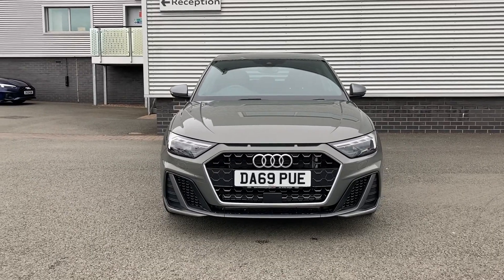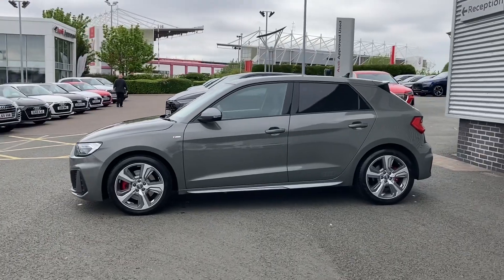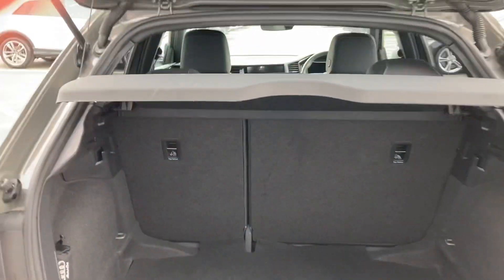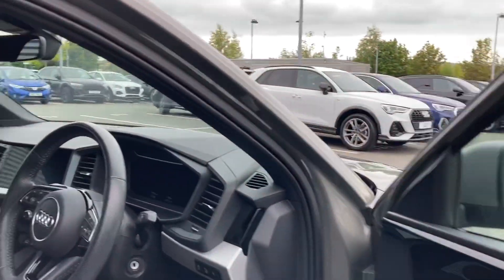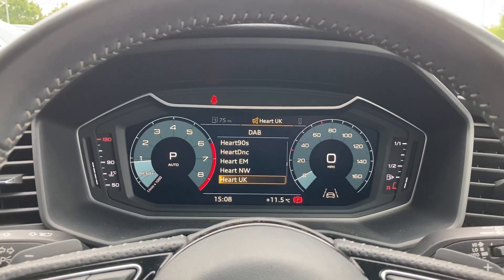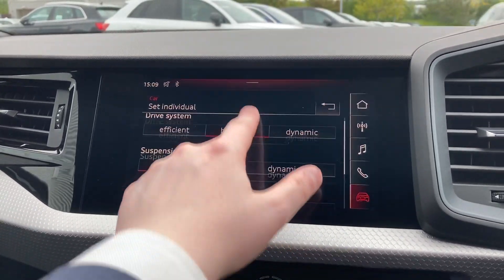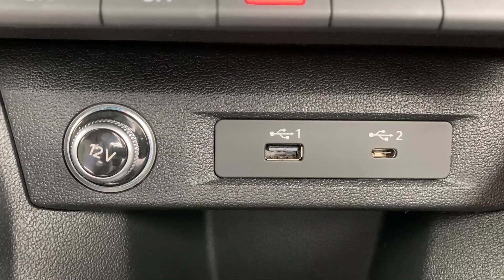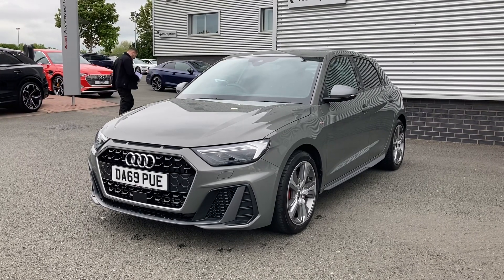Approved Used Audi A1 Sportback Competition 40 TFSI S Tronic | Stoke Audi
Check out this Audi A1 Sportback Competition 40 TFSI S Tronic, currently for sale at Stoke Audi.

Audi A1 Sportback Competition 40 TFSI S Tronic
Approved Used Audi
Petrol
Automatic
Chronos Grey

Some of the main features of this Audi A1 Sportback Competition 40 TFSI S Tronic include:
17" 5 Arm Design Alloy Wheels
LED headlights
MMI Touch Screen